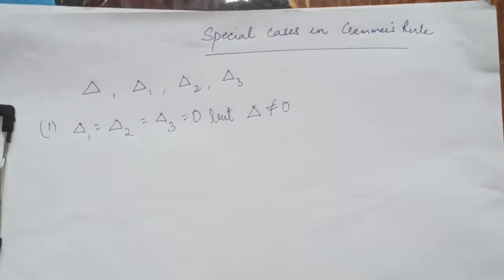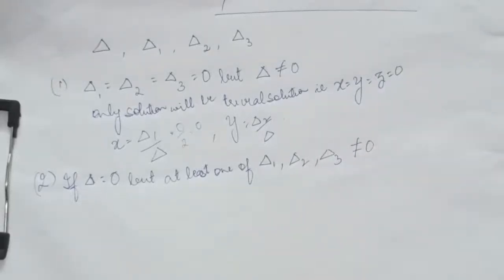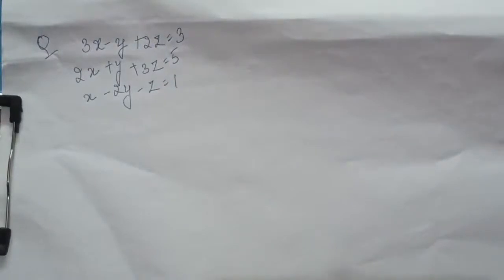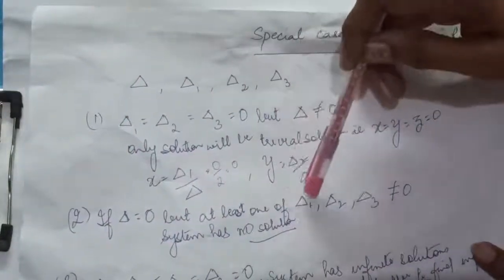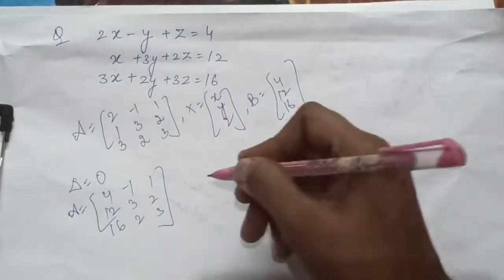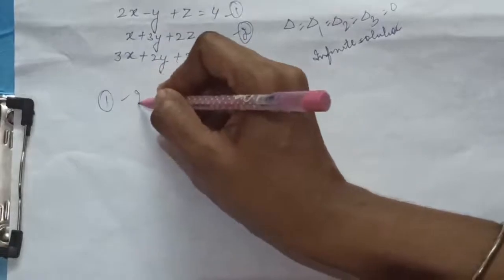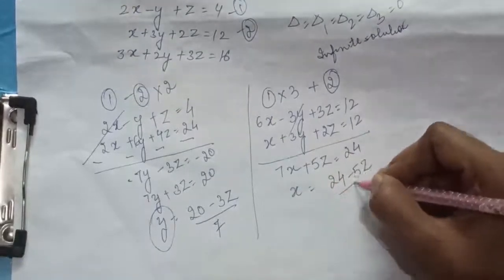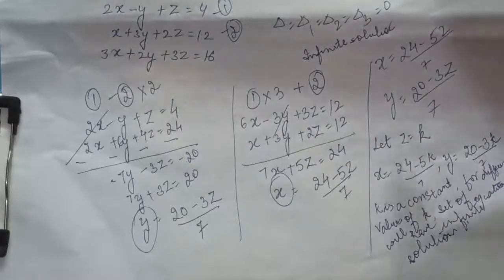Simultaneous Equations: Special cases in Crammer's rule